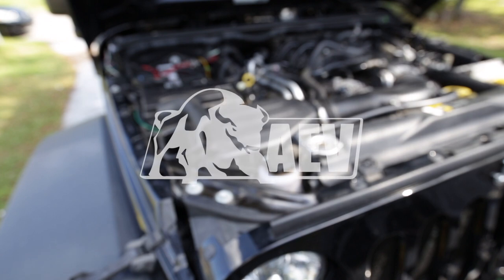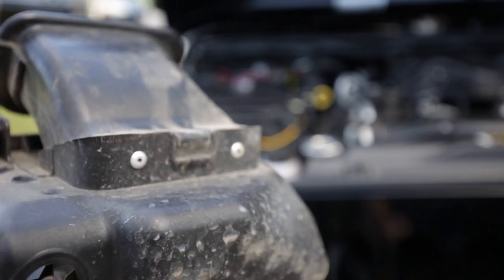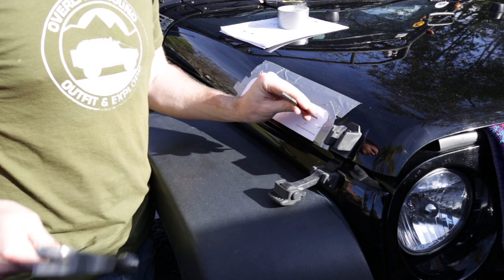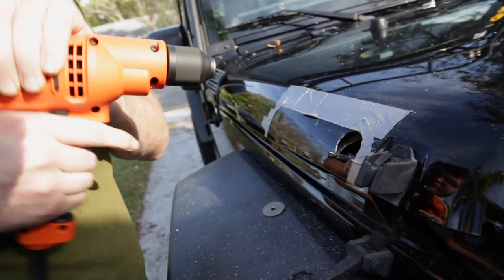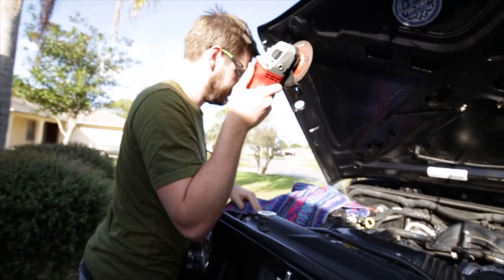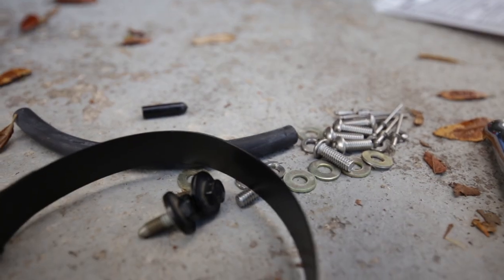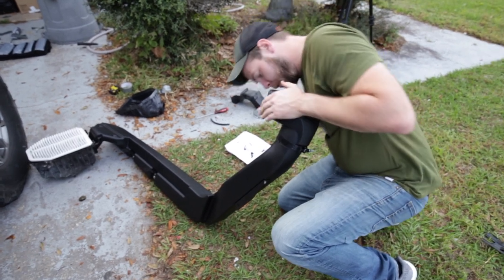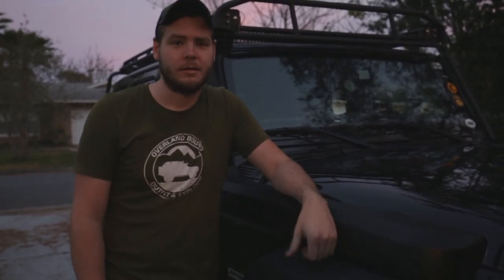AEV Snorkel Installation - Jeep Wrangler JK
Thanks for tuning back in! --- We decided a snorkel setup was going to be imperative for our cross country trip across the US so we decided to purchase an AEV Snorkel Kit for the Jeep Wrangler. The kit comes with every thing you need to bolt it up and ride off into the sun set.

I have included the tools necessary for the installation of the AEV Snorkel Kit for the JK / JKU Jeep Wrangler. This was not meant to be a 'How To' video. This was just to show you guys the way I approached the instal of the AEV Snorkel Kit.

This ended up being a fun and simple project we both tackled together and the results of the kit fitment was very impressive.

- Nikko and Lee